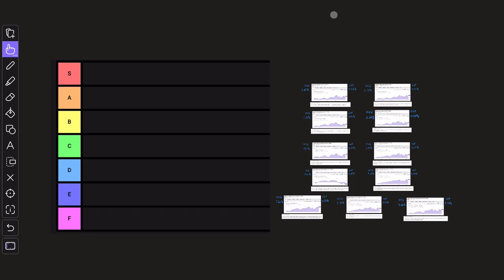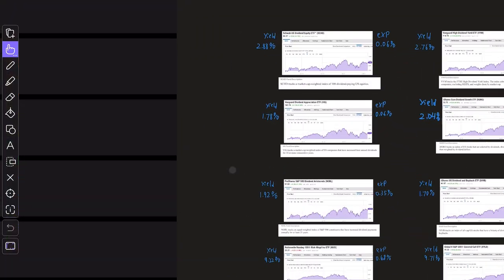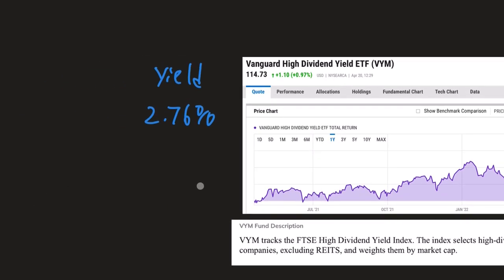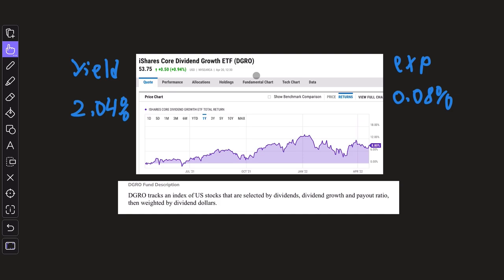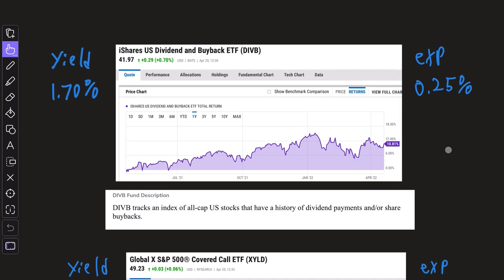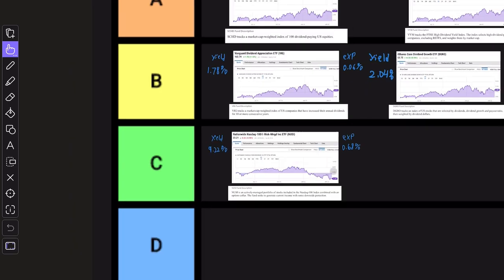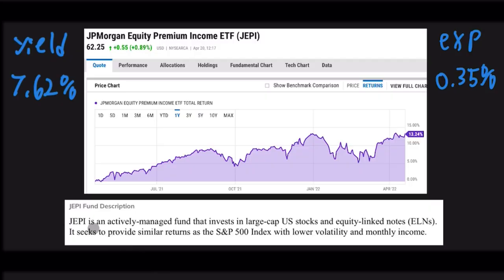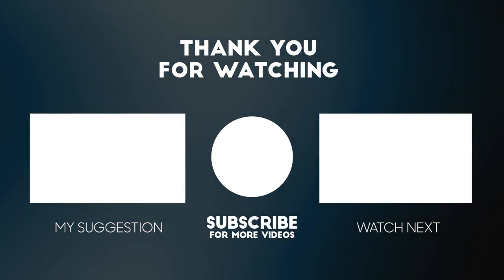Best Dividend ETFs of 2022 - Dividend Income ETF Buying Guide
Enjoy as we rank the top dividend income etfs of 2022. The best dividend etfs are ranked based on the best performing, highest yield, and lowest expense ratio.
Dividend etf comparison between: schd, vym, vig, dgro, nobl, divb, nusi, xyld, qyld, ryld, jepi, xylg, and divo.